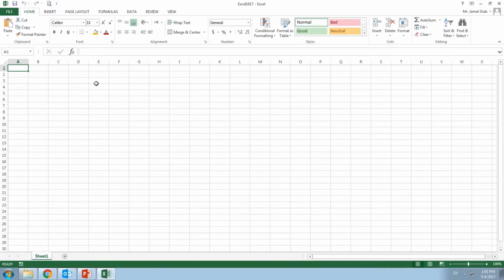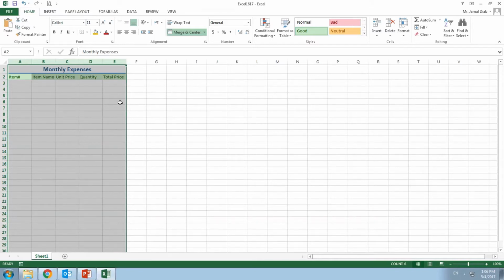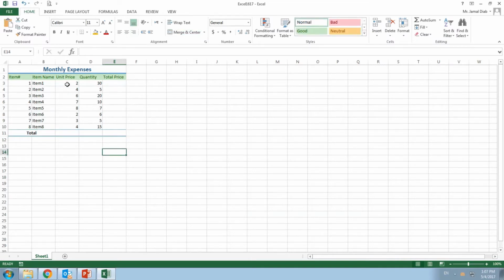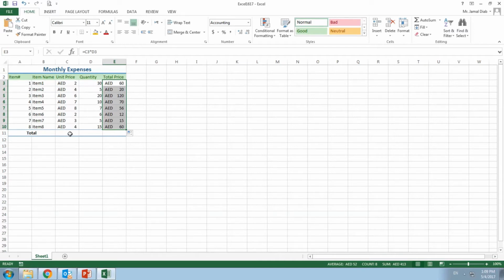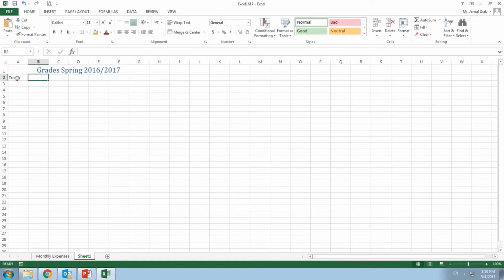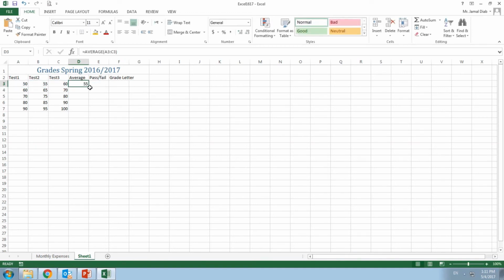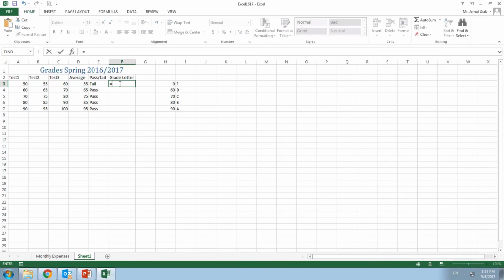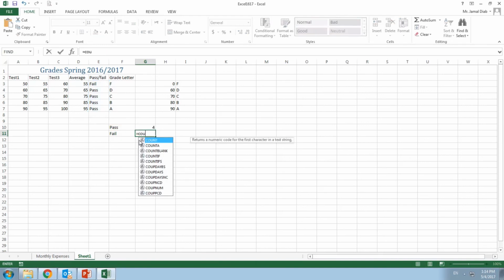Excel Final Exam Practice